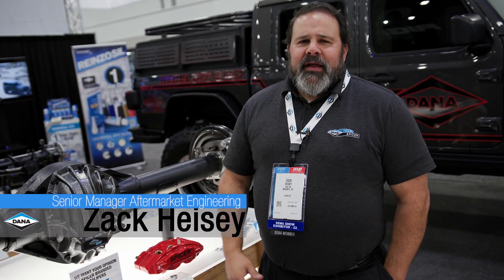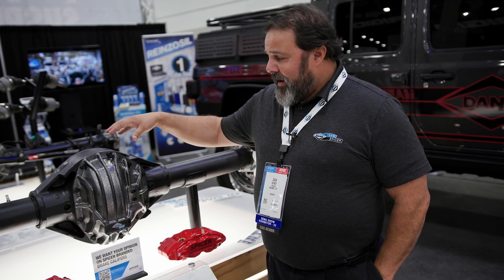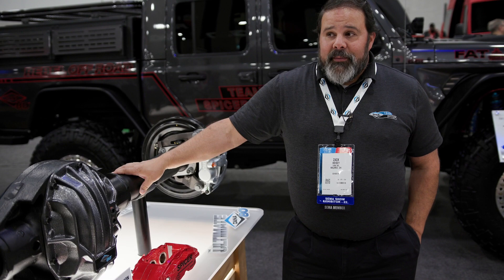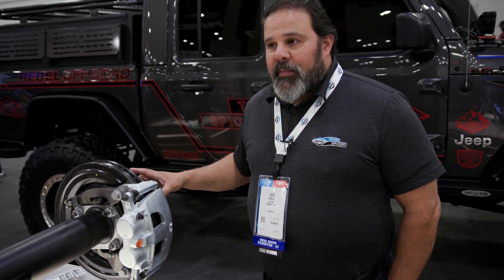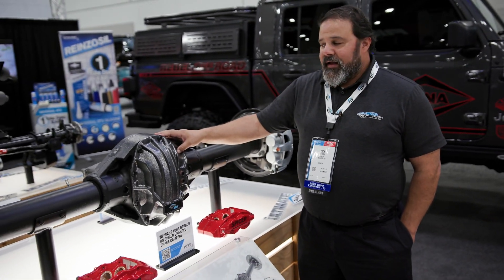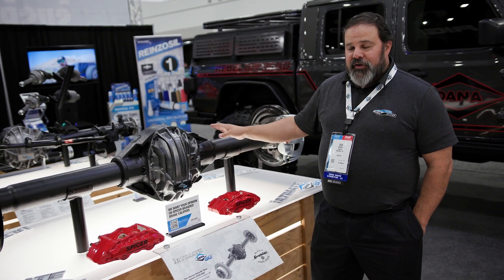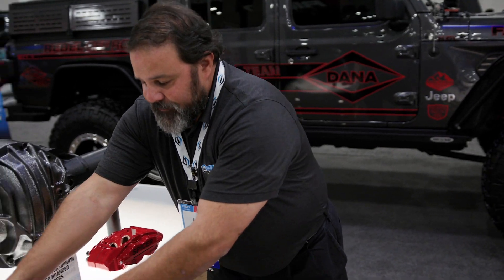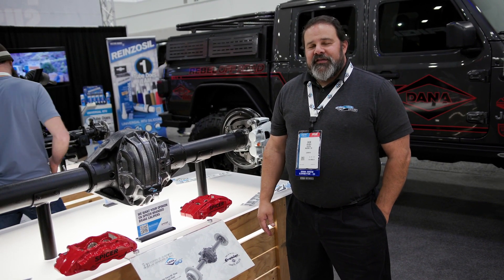The New Ultimate Dana 80™ Bracketless Rear Axle at SEMA 2023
Dana engineer Zack Heisey joins us from our booth at SEMA 2023 with a rundown of the enhancements we made to the new Ultimate Dana 80™ Bracketless Rear Axle.

𝘼𝘽𝙊𝙐𝙏 𝘿𝘼𝙉𝘼 𝘼𝙁𝙏𝙀𝙍𝙈𝘼𝙍𝙆𝙀𝙏
Powered by recognized brands such as Dana, Spicer®, Victor Reinz®, Albarus™, Brevini™, Glaser®, GWB®, Spicer Select®, Thompson™, and Transejes™, Dana delivers a broad range of aftermarket solutions – including genuine, all-makes, and value lines – servicing passenger, commercial, and off-highway vehicles around the world. Leveraged by a global network of 14 distribution centers, Dana's dedicated aftermarket team provides technical service, customer support, and delivery to customers around the globe.